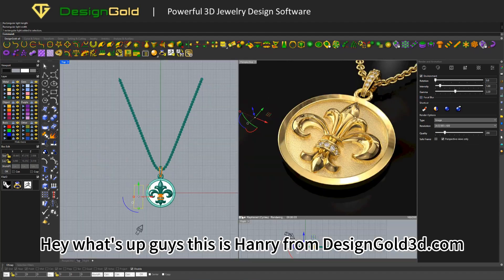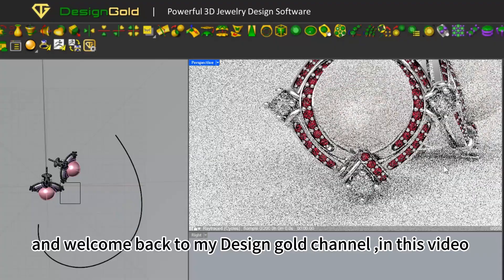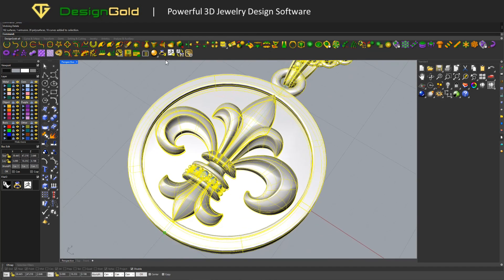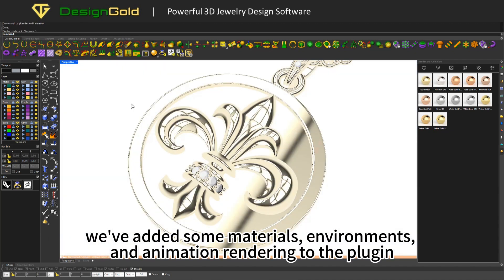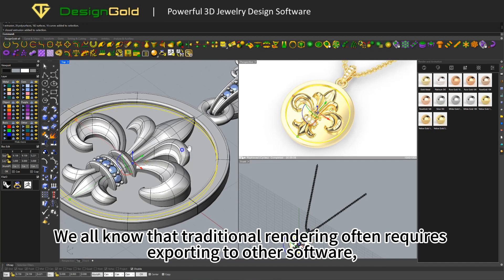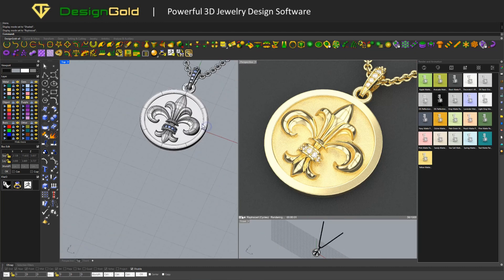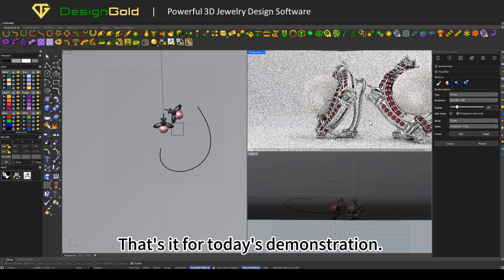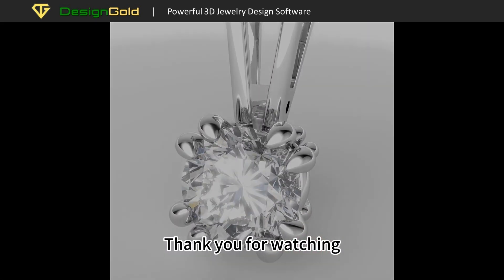Design Gold Latest Updates New Command Render And Animation、 Taper | Rhino 3D | Zbrush | Matrix